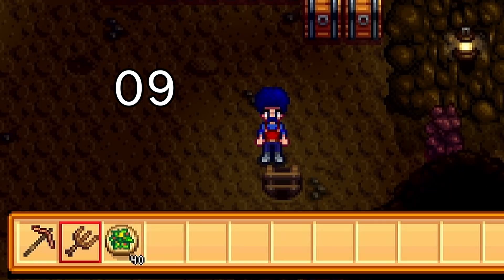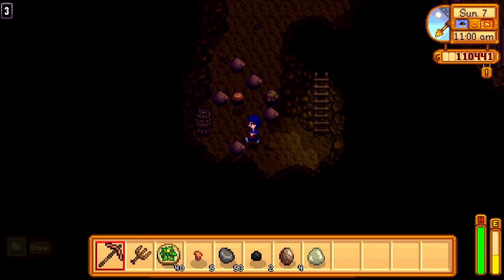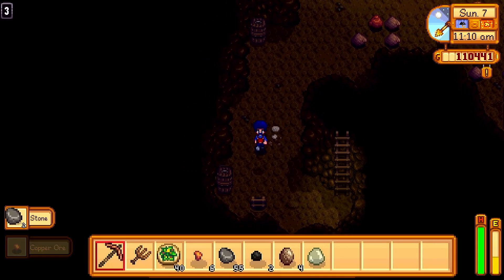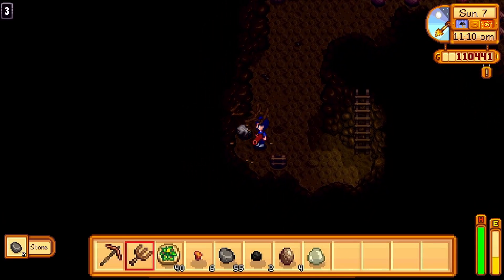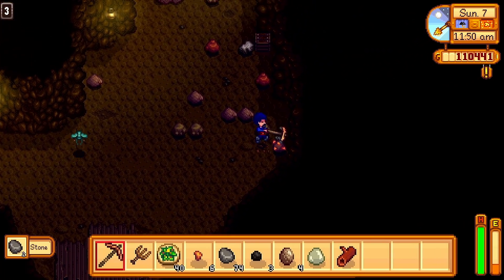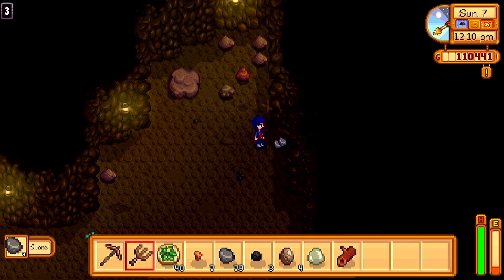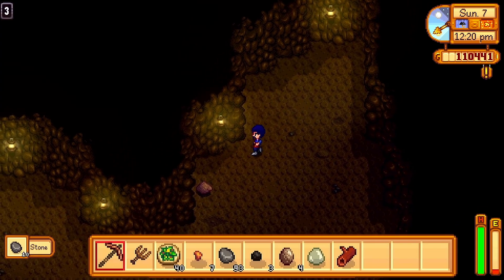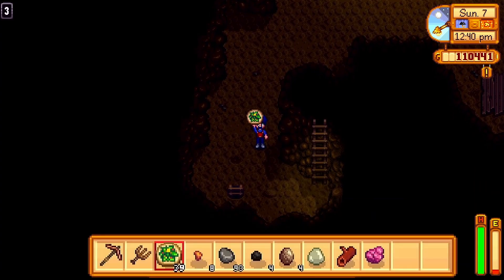Days Till Cave 100 (97)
catch it up with the nintendo-seven duo YEAHHH!!